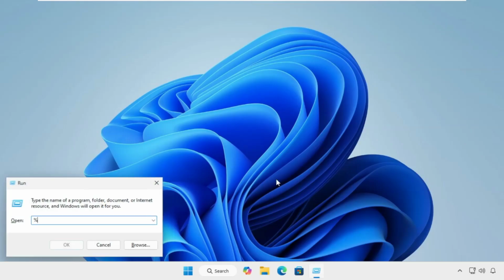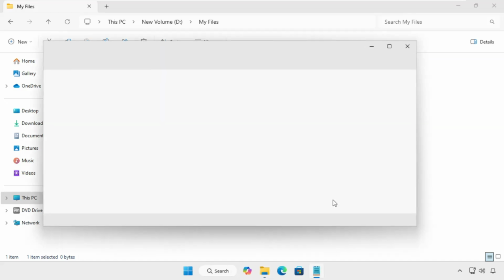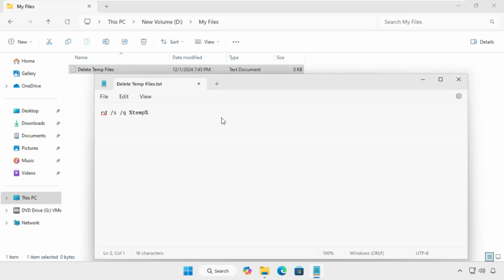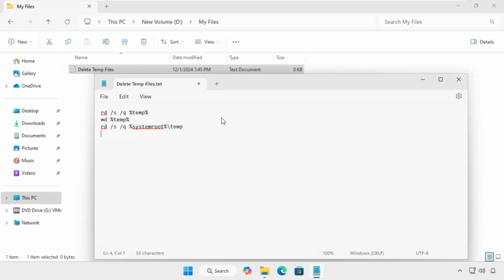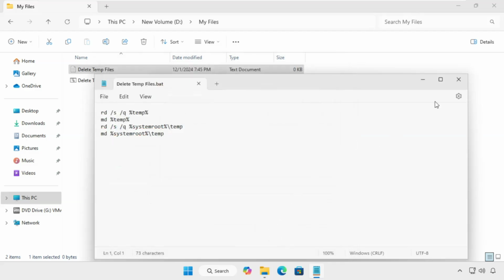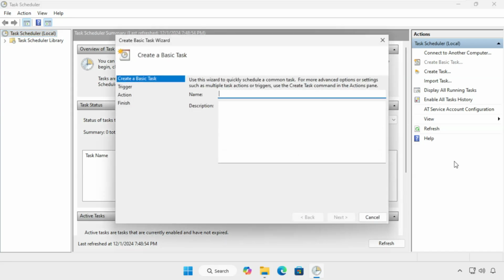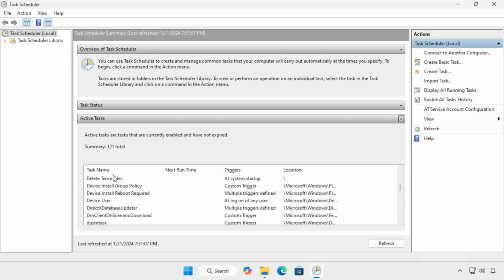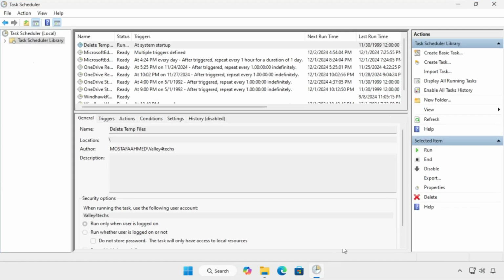How to Automatically Delete Temporary Files at Windows Startup | Clean and Speed ​​Up Your PC Easily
Are you tired of temporary files cluttering your PC and slowing it down?

In this video, learn how to automatically delete temporary files every time your Windows PC starts up. By following this simple step-by-step tutorial, you can keep your computer clean, optimize its performance, and free up valuable disk space.

⭐We'll guide you through:
- Writing a batch file to delete temporary files.
- Setting up a scheduled task to run the file automatically at startup.
- Testing and verifying the setup.

This method works perfectly on both Windows 10 and Windows 11. Say goodbye to cluttered temp folders and hello to a faster, smoother PC!

🛠️ Commands used in video:
rd /s /q %temp%
md %temp%
rd /s /q %systemroot%\temp
md %systemroot%\temp

These commands are explained in detail in the video.

Got questions? Drop them in the comments, and I’ll be happy to assist!

auto delete temp files windows
delete temporary files automatically
windows startup optimization
windows temp files cleanup
automatic pc maintenance
windows performance boost
how to auto delete temp files on windows startup
automatic temp file deletion windows 11
windows temporary files cleanup script
task scheduler delete temp files
speed up computer by deleting temp files
windows automatic maintenance setup
batch file windows
task scheduler tutorial
windows optimization guide
system maintenance tips
windows performance tricks
computer cleanup guide
clean temp files
speed up pc
windows slow
delete temp files
windows optimization
pc maintenance